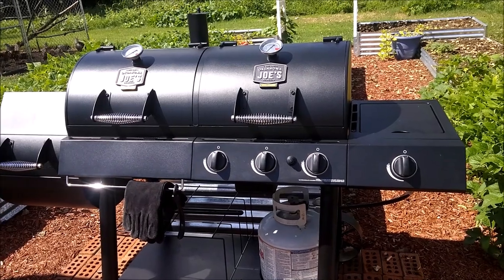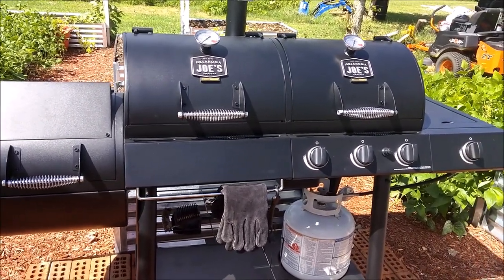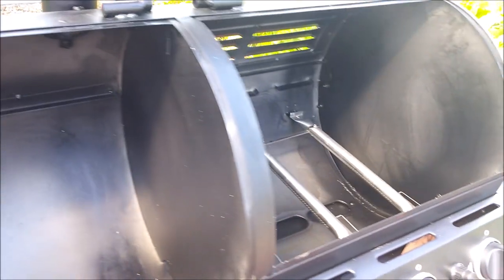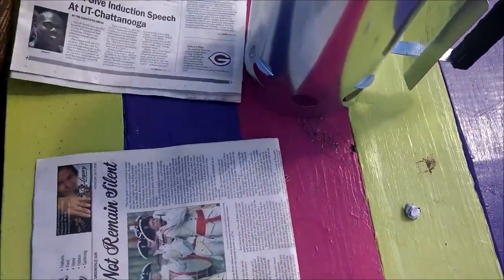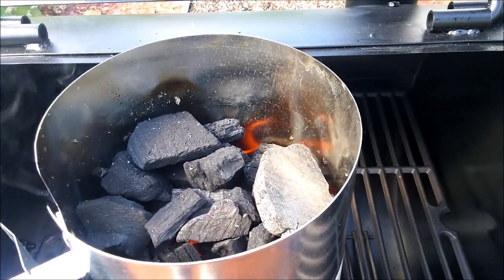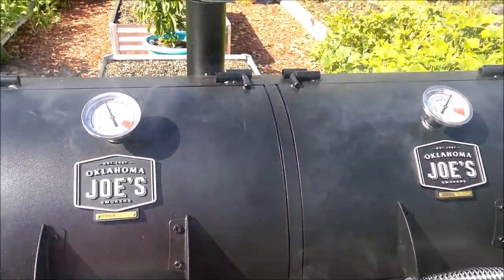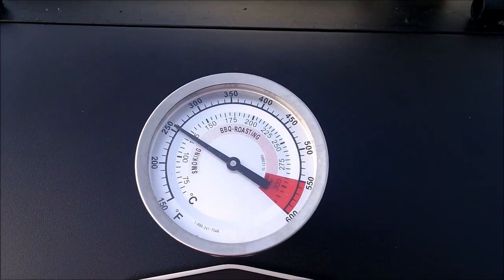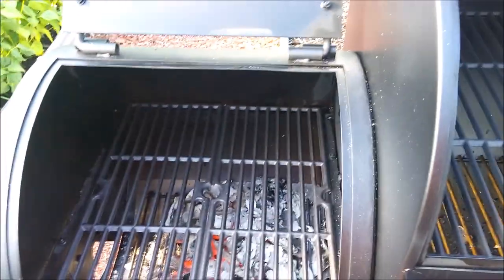Breaking In An Offset Smoker Or Gas Grill | Seasoning Your BBQ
Before firing up your new Offset Smoker or Gas Grill, your BBQ will benefit from a break in seasoning.  You season your barbecue to protect the grates and inner surfaces from rust that can produce a metallic taste in your smoked or grilled food.  Much like seasoning a cast iron pan, all surfaces are covered with vegetable oil before completing a low and slow burn in.  After all, you want to taste all of the love that went into your secret dry rub and favorite barbecue sauce, and not the charred taste of burnt storage grease or packing oil.  Breaking in your new smoker or grill while it is new will also extend its life with a protective coating you can refresh after each use by continuing to oil all of the interior surfaces.  Make your backyard barbecue time something friends and family remember solely for the great food !